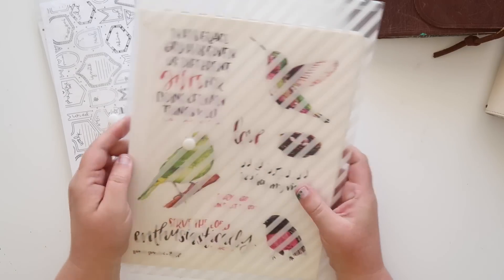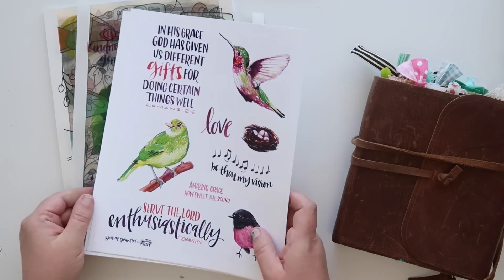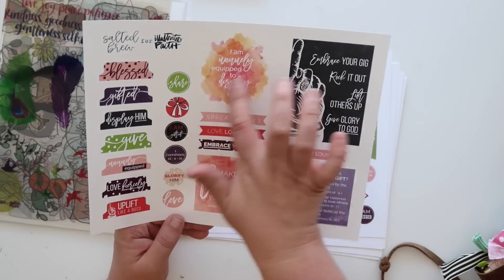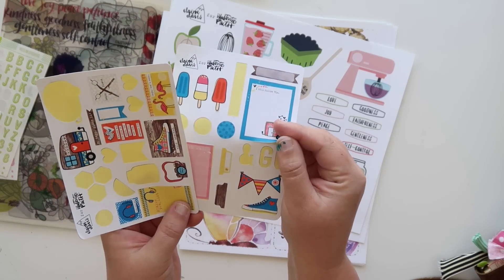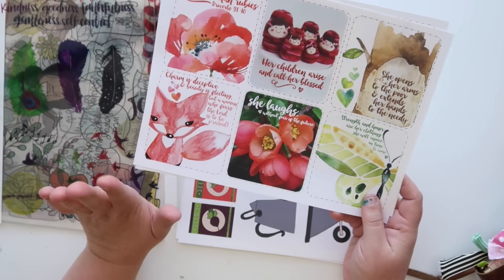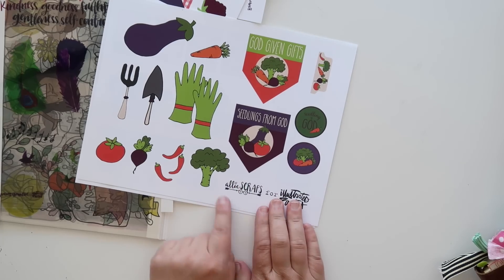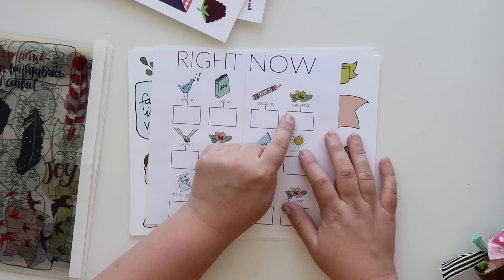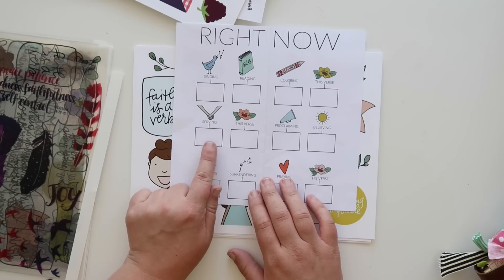Print & Pray July Release & Unboxing (from the print shop!)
For Brandie's Scrapbooking Paper - Feed Your Craft -